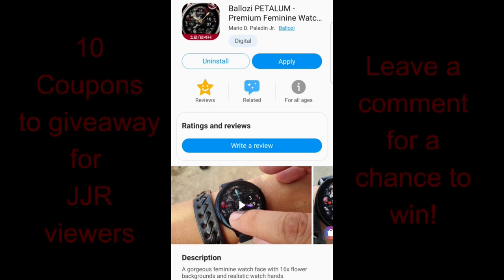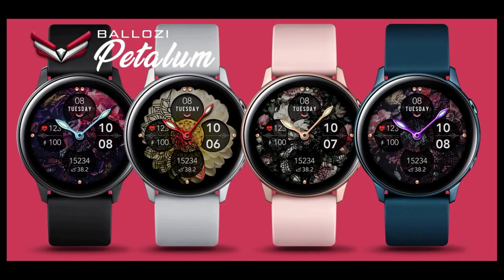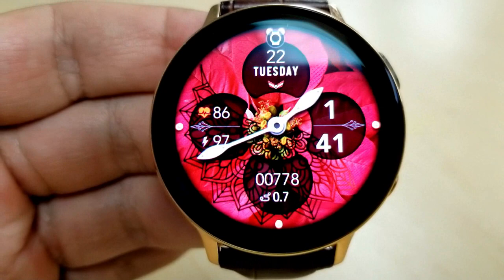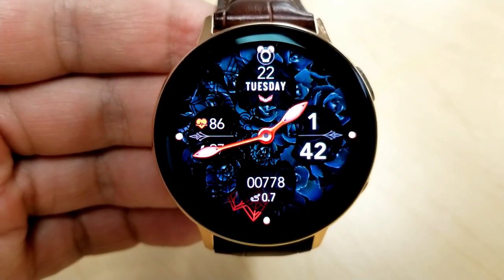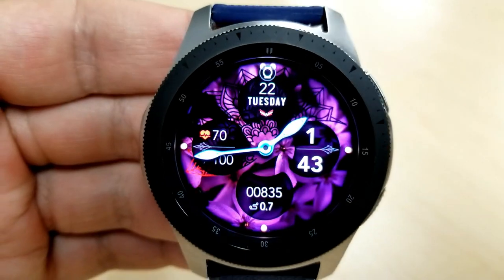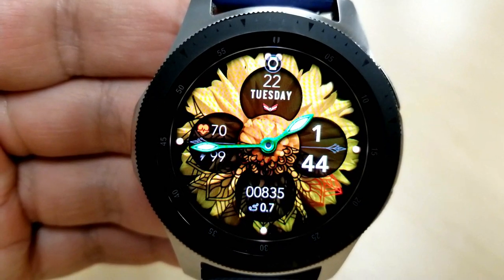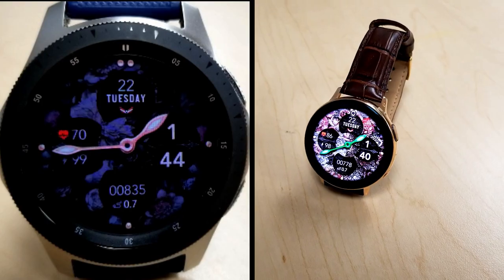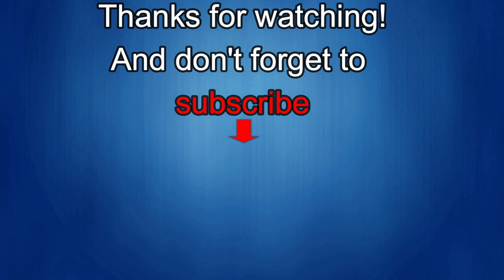Samsung Galaxy Watch Active 2/Galaxy Watch Face by Ballozi - 10 Coupons to Giveaway!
10 coupons will be given away to random and lucky viewers of the channel!  Leave a comment below in order to participate and if you are selected as a winner I will leave a reply to let you know how you can get the code!

Samsung Watchfaces
Smartwatch